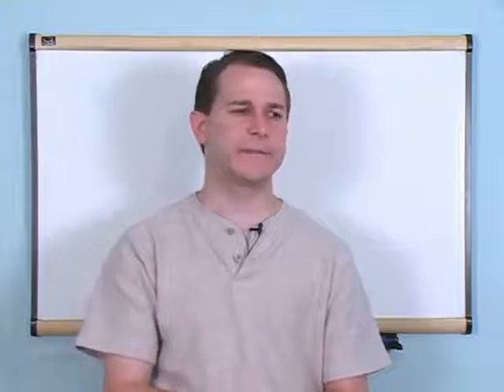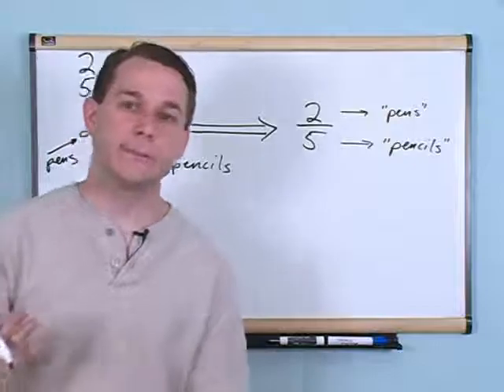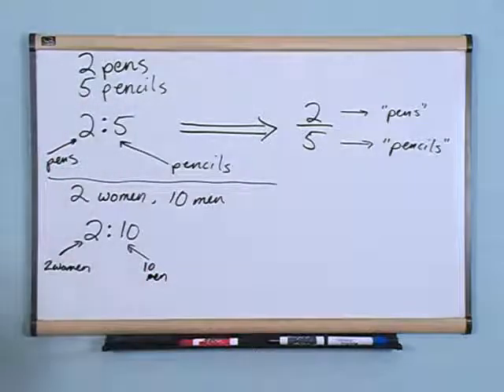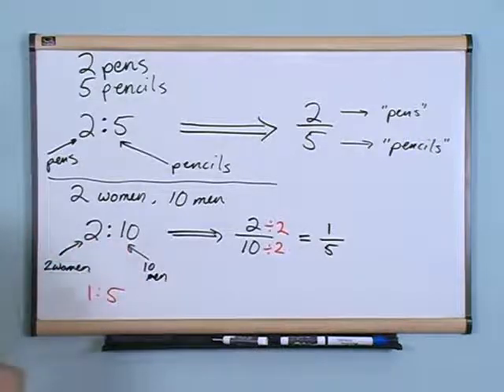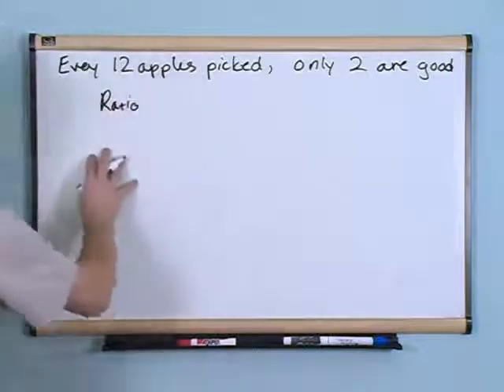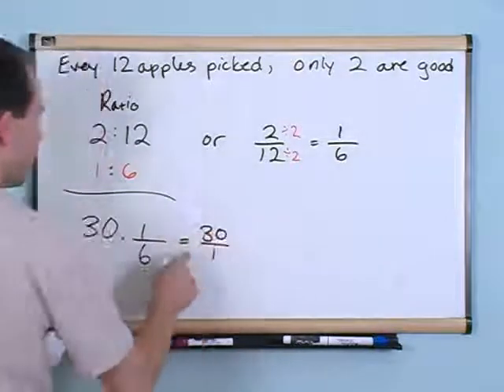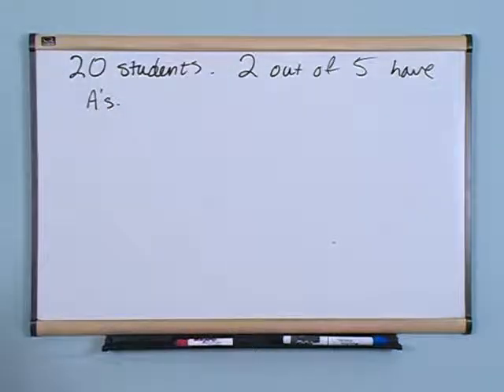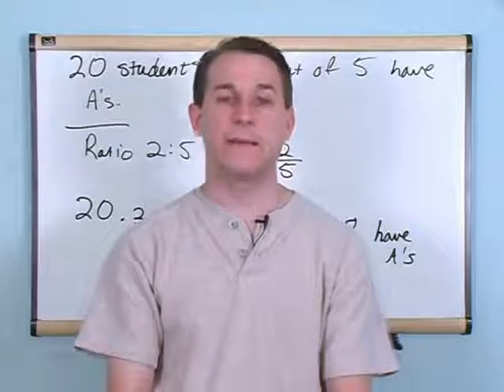31 ratio and proportion muxed